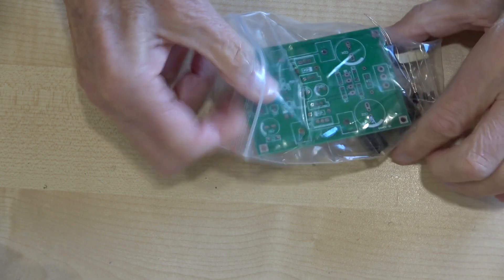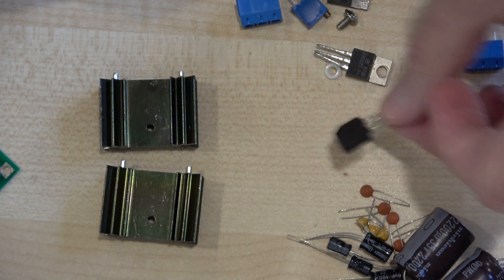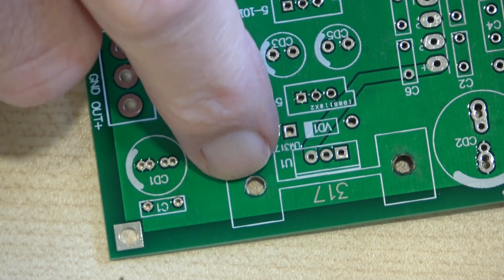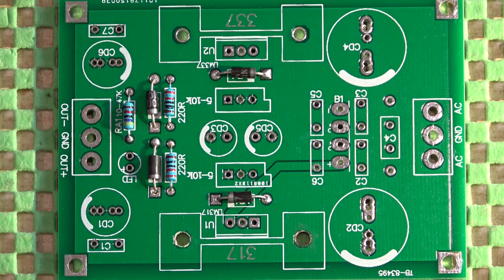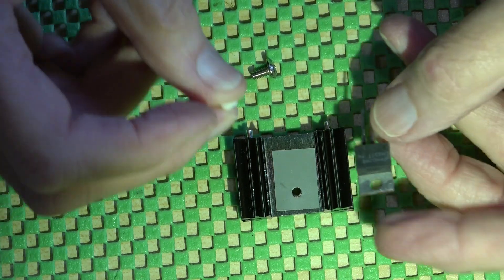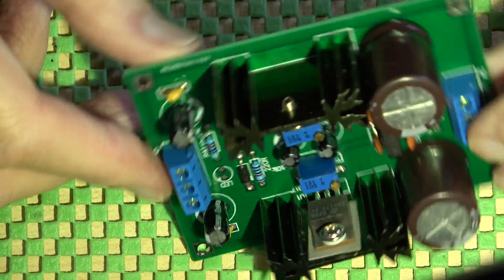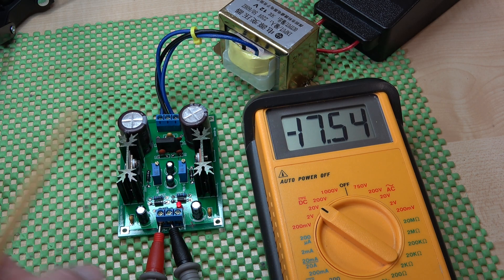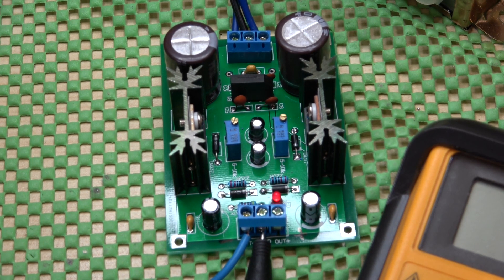Variable voltage DC duel power supply board.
I build, test and review this PCB kit from E Bay (and others) Output from 1.7 volts to above 20 volts DC depending on transformer. Both +volts and - volts are available. Up to 1 amp but see video first. Great for pre amps, very low ripple.